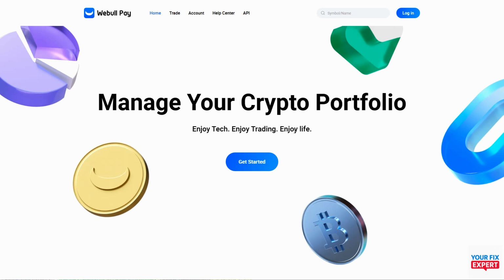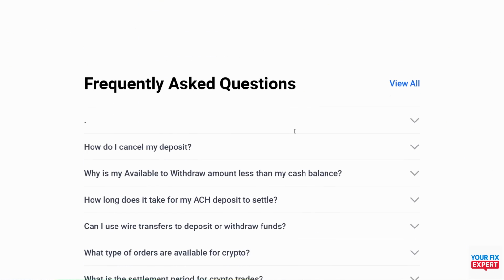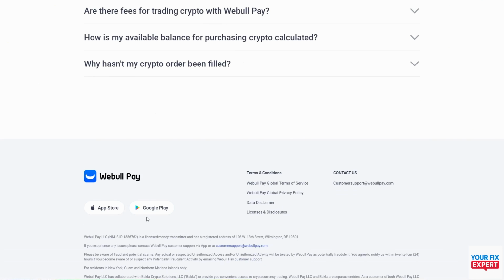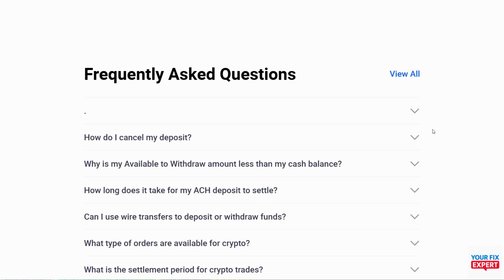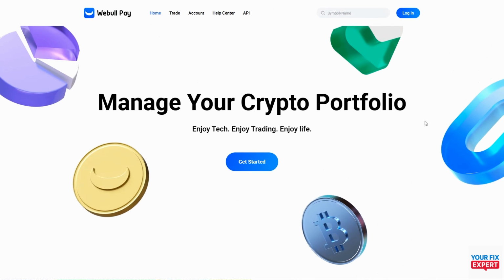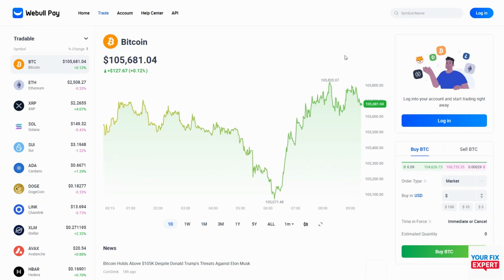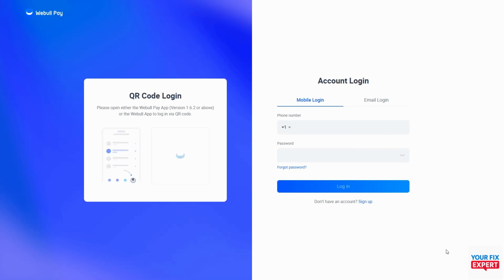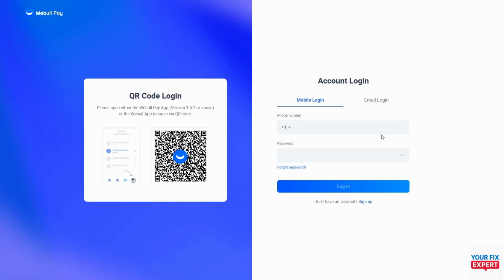How To Buy Bitcoin On Webull App | Buy Crypto On Webull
how to buy bitcoin on webull. Wondering how to buy bitcoin on Webull App? In this step-by-step guide, I'll show you exactly how to buy crypto on Webull, how to buy bitcoin on Webull, and how to buy bitcoin on Webull App in just a few minutes. If you're asking, "Can you buy bitcoin on Webull?" — the answer is yes, and it's easier than you think.

We'll cover everything from how to buy cryptocurrency on Webull, how to buy bitcoin.

Learn how to sell bitcoin on Webull, get familiar with the Webull bitcoin features, and understand the full process of how to buy crypto on Webull App. Webull makes buying and selling bitcoin simple, and with this guide, you'll be able to confidently use the Webull App for all your crypto needs.